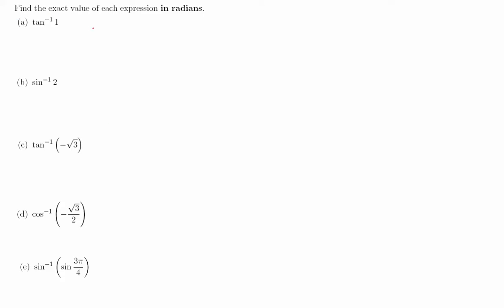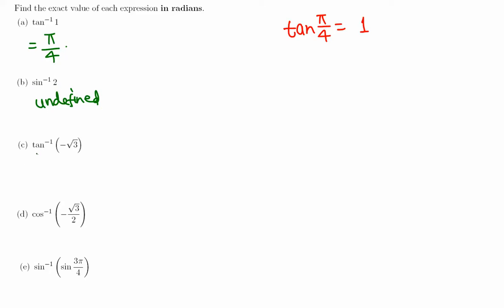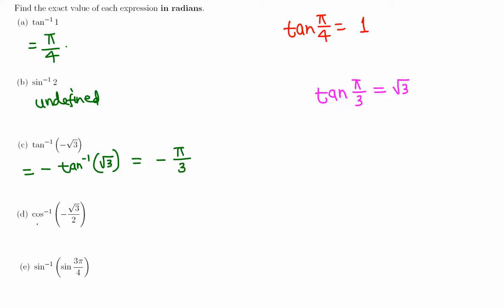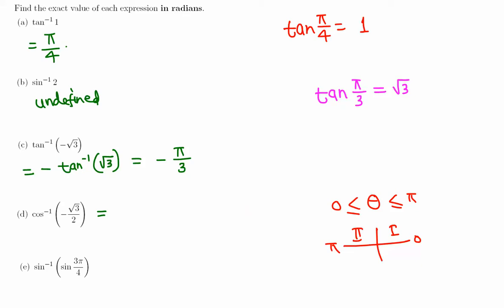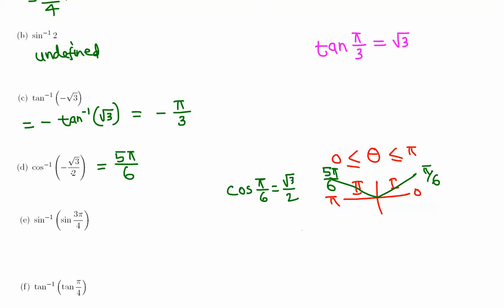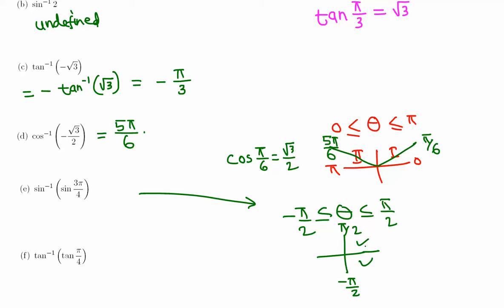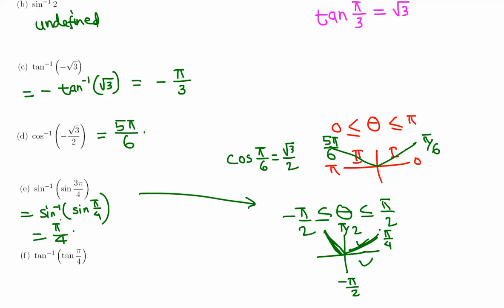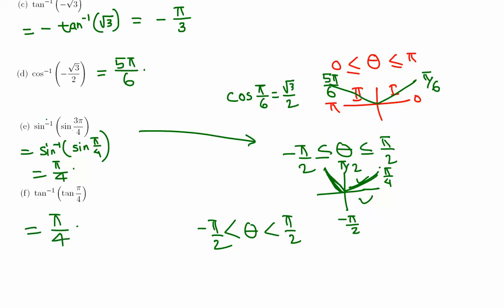Trigonometry: Exact values of inverse trig functions